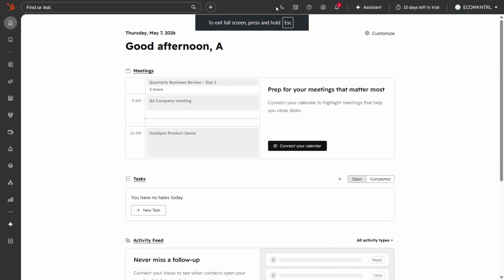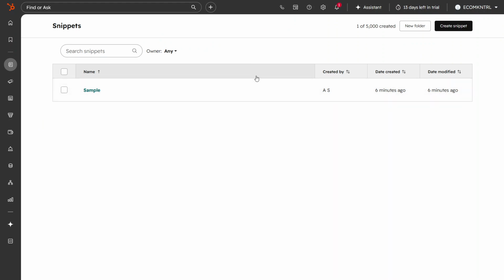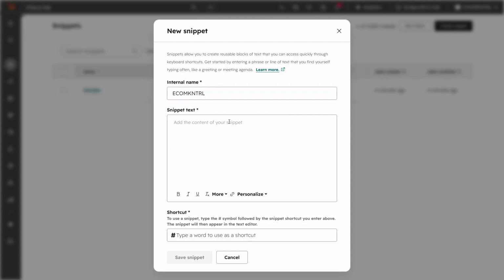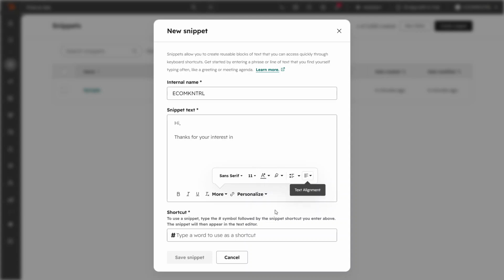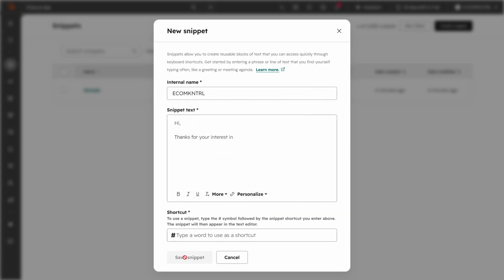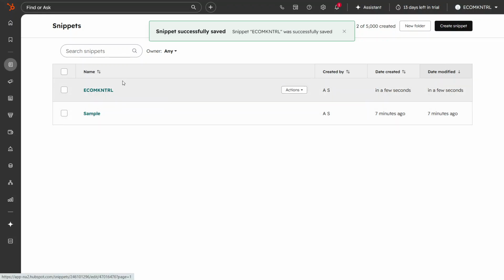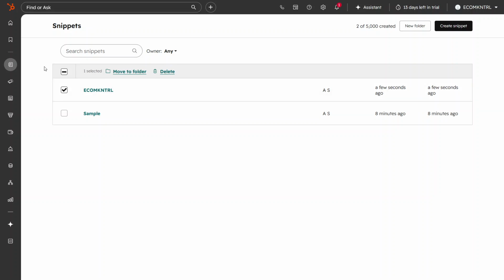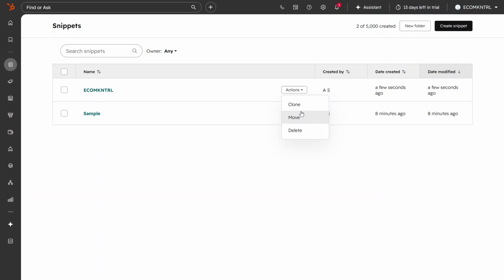How to Add a Mailchimp Signup Form in Blogger [2026] | Step-by-Step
Learn how to add a Mailchimp signup form in Blogger quickly and without any coding experience. In this tutorial, you'll see exactly how to generate your embed code from Mailchimp, paste it into a Blogger HTML widget, and position it anywhere on your blog. This method works with both the classic and updated Blogger interfaces and reflects the current Mailchimp form builder layout. Whether you want to grow your email list from a free blog or connect your audience to automated campaigns, this walkthrough covers every step clearly. This is the updated process that still works in 2026. Follow along and have your form live before the video ends.